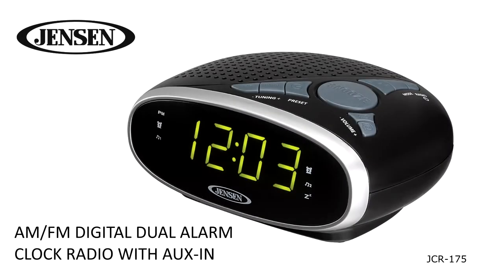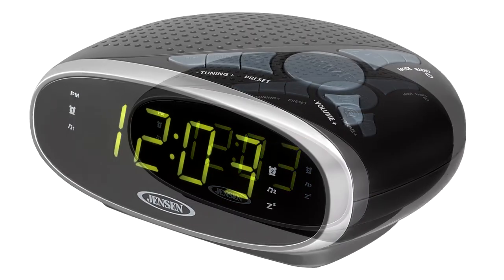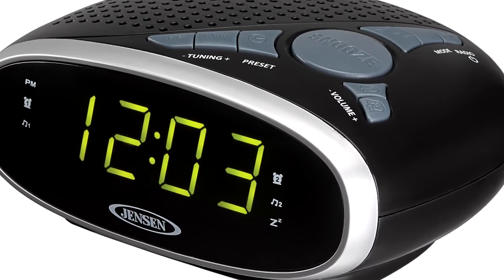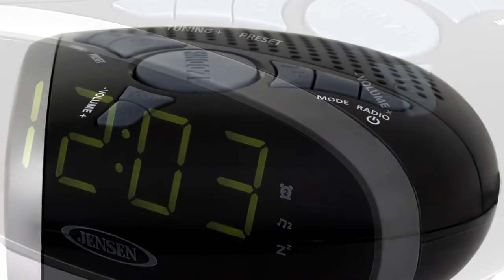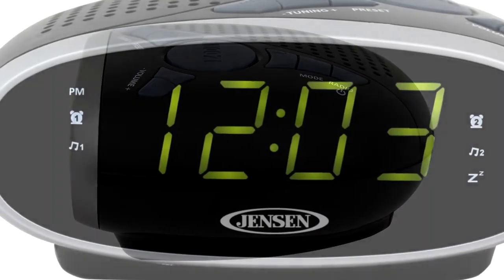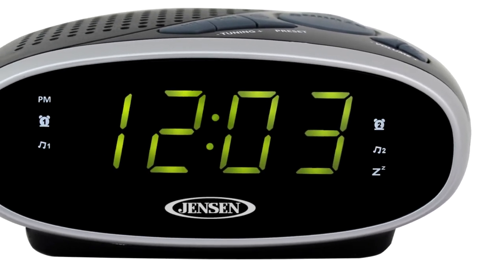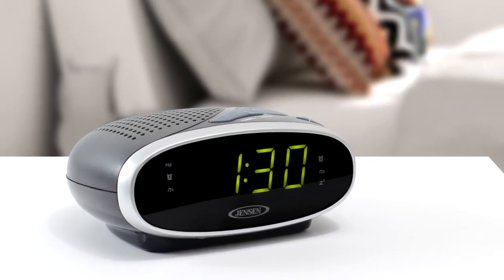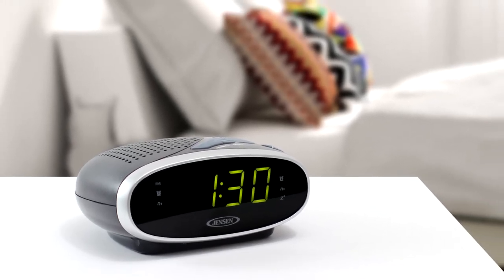Jensen JCR-175 AM/FM Digital Dual Alarm Clock Radio with Aux-input Jack for iPod or MP3 Players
Be on time with this JENSEN® JCR-175 AM/FM Alarm Clock Radio. You can wake up to the sound of your favorite radio station or a traditional alarm, fall asleep to the digital PLL radio and allow the sleep function to turn off your tunes after a set time, or catch a few extra ZZZ's with the snooze feature. Enjoy an easy-to-read 0.9” Green LED Display. This clock radio is sleek, modern, and comes with an auxiliary input jack that allows you to connect your iPod®, MP3, or other digital audio players. Waking up has never been so easy!